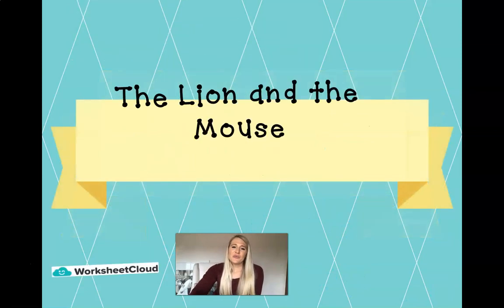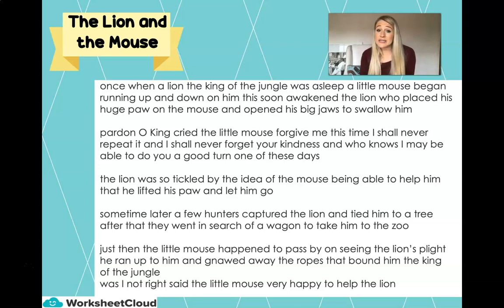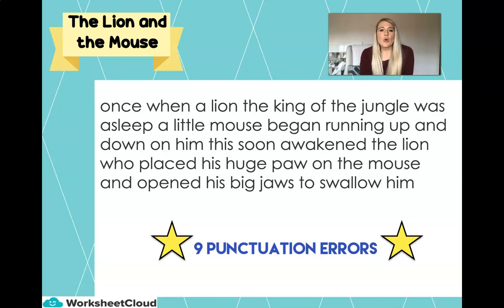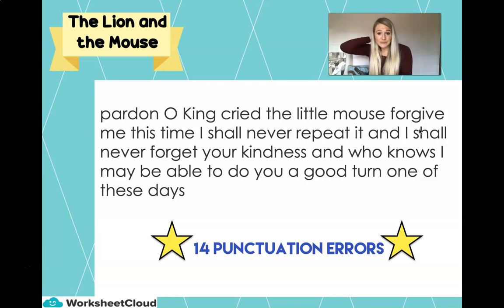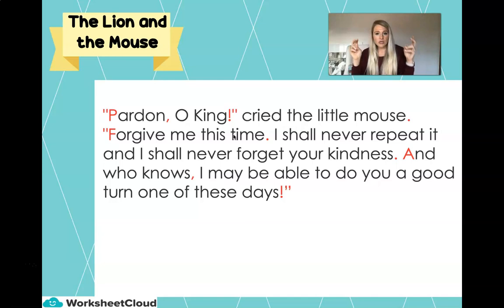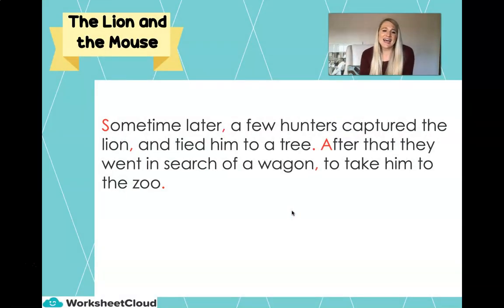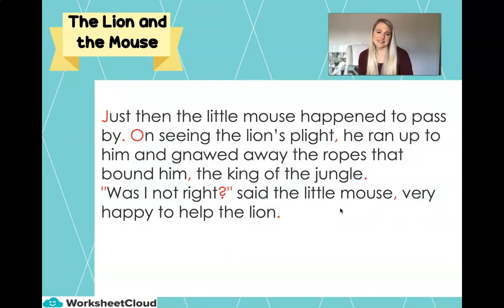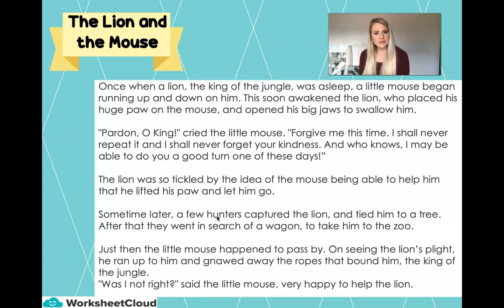Grade 5 - English - Punctuation Practice / WorksheetCloud Video Lesson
In this Grade 5 English video lesson we will be teaching you about Punctuation Practice.